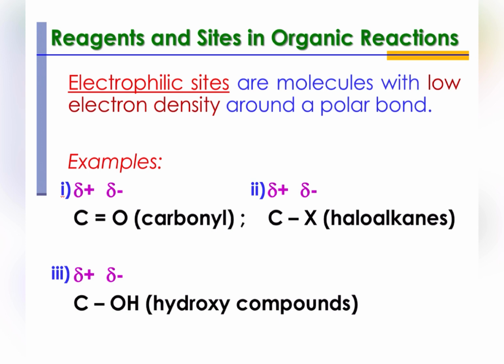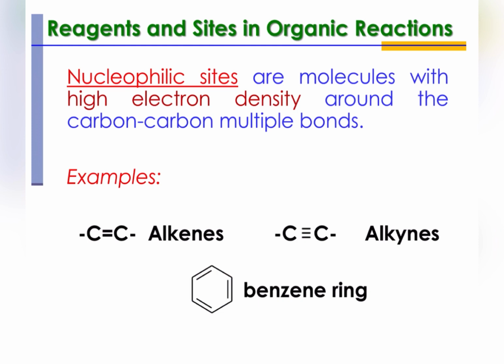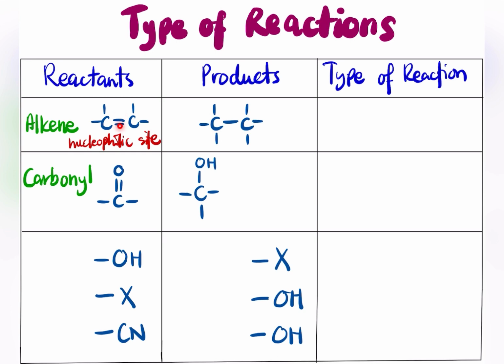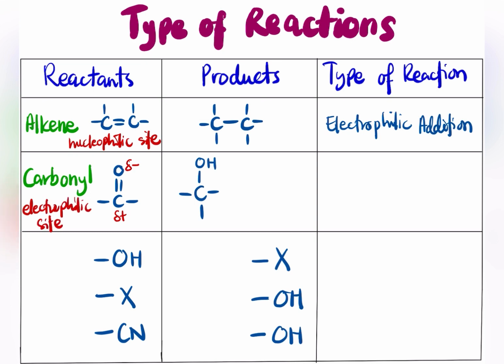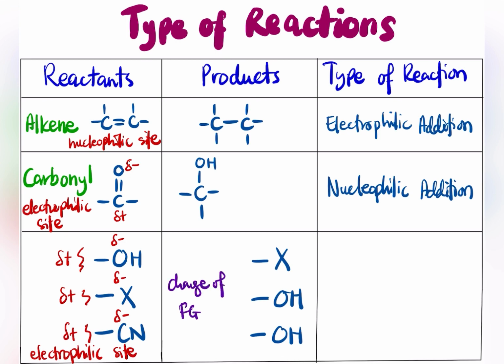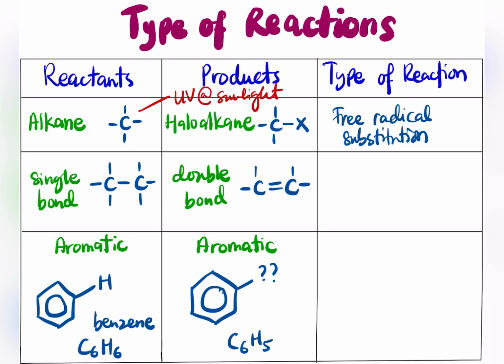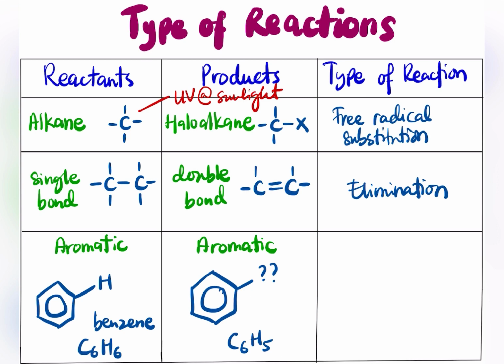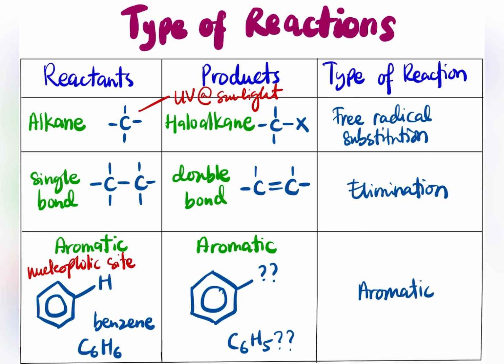Summary of Types of Reaction (Chapter 1; Part 12)